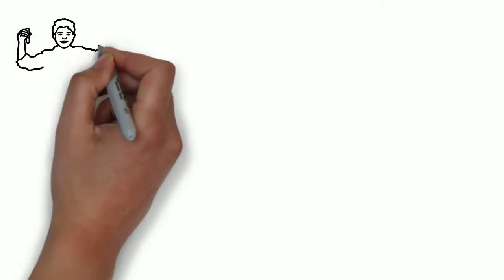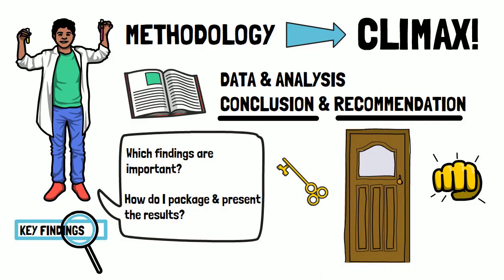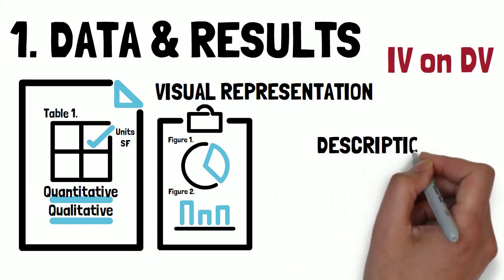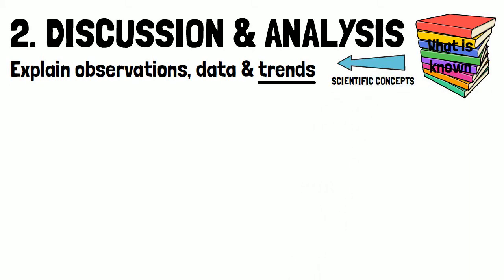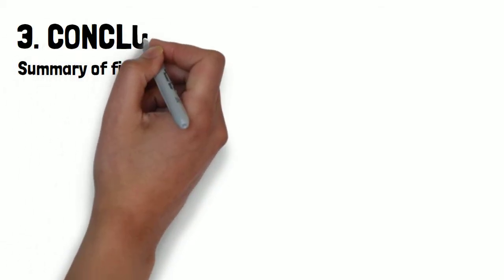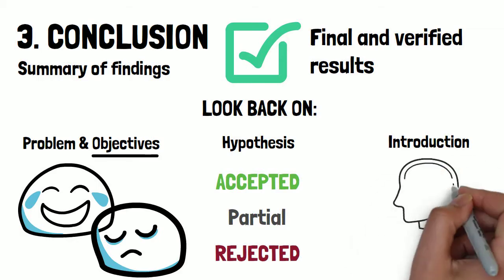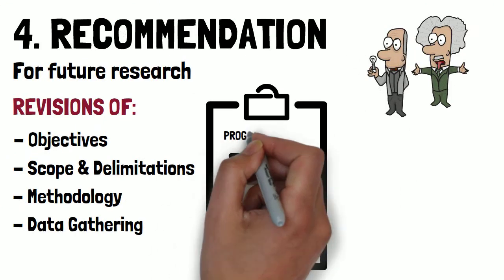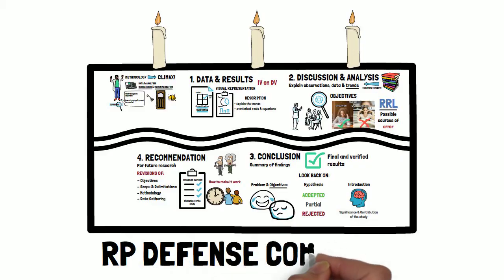RESEARCH CHAPTERS 4 & 5 | Data & Analysis, Conclusion & Recommendation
Hello young researchers! You've undoubtedly been working hard on implementing your methodology for months. We will now discuss how we will present those findings thru the final two chapters of your research project!